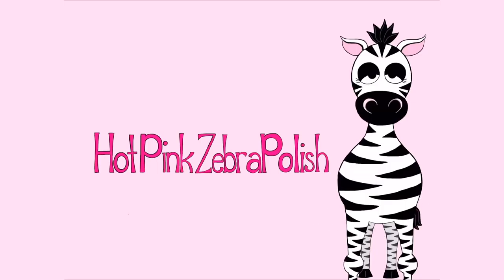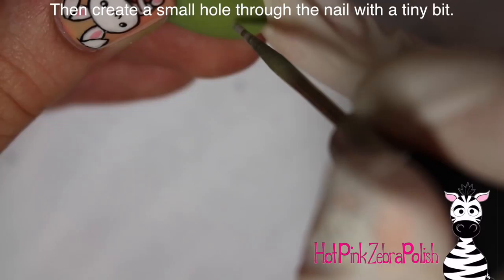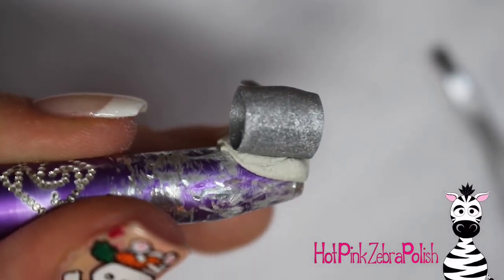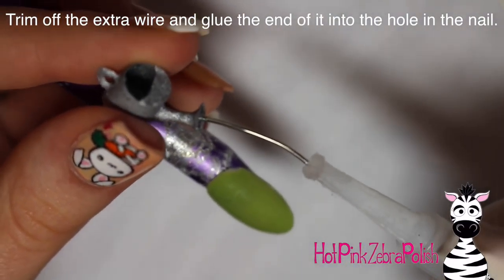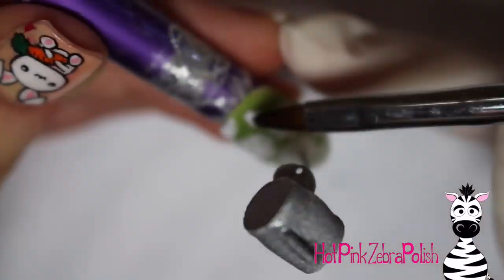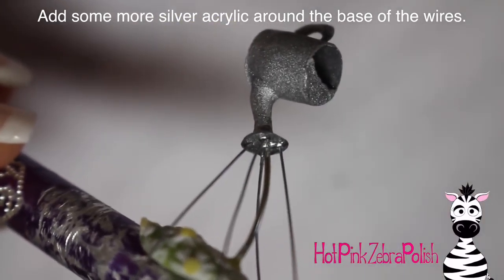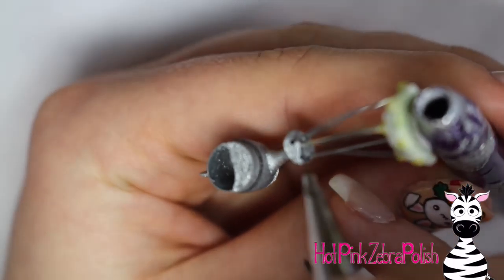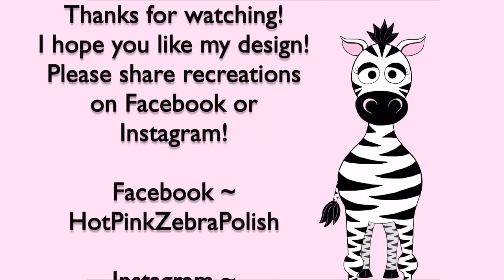Extreme 3D Watering Can and Flowers Acrylic Nail Art Tutorial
This design just makes me feel like spring has sprung! I hope you like it! Please share recreations on Facebook or Instagram! I would love to see it!